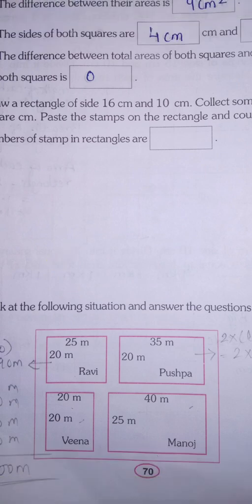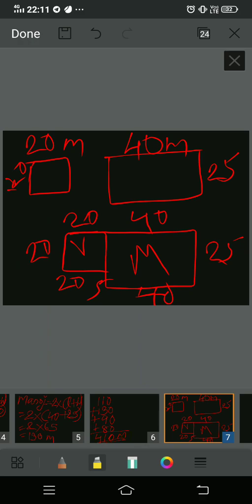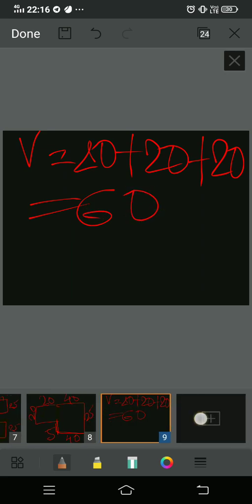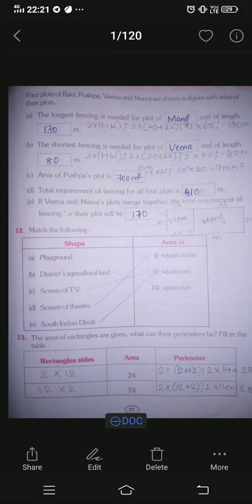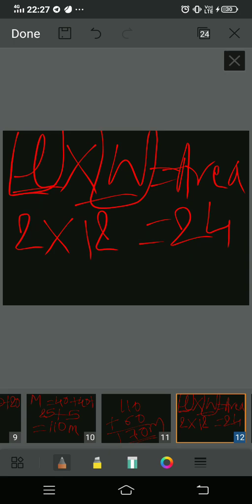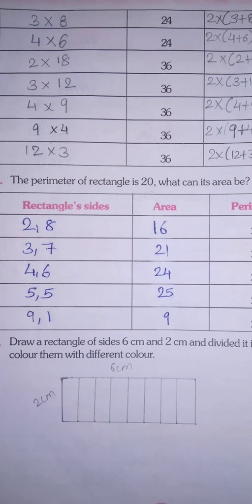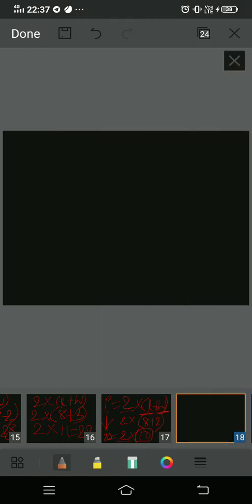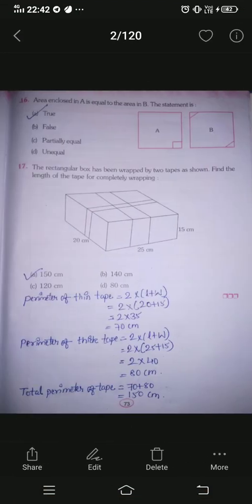NCERT Class V Maths - Chapter -11 - Area and its Boundary - Part III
Detailed explanation of workbook questions from 11 (d) to 17